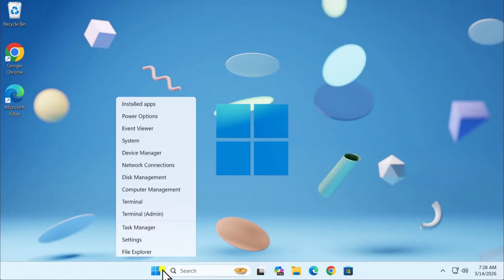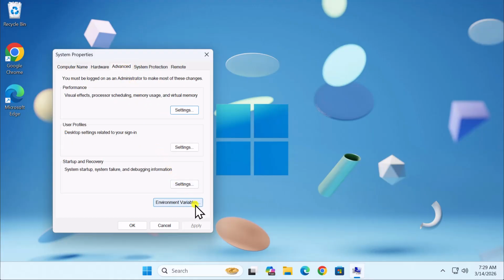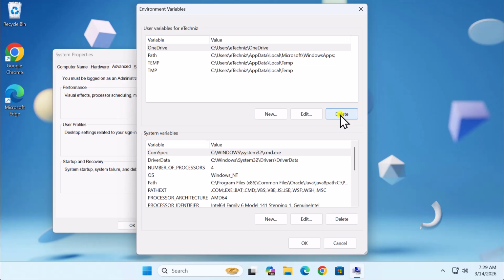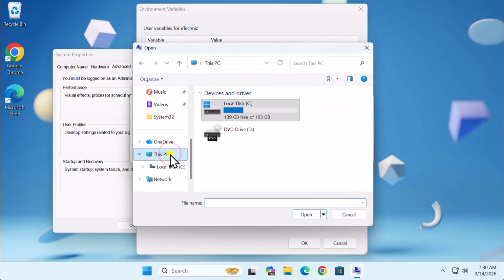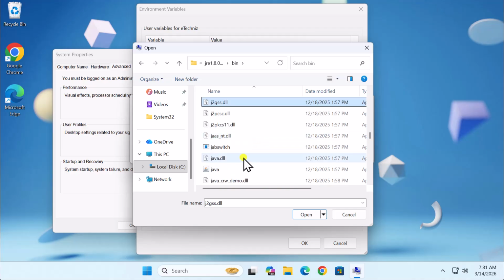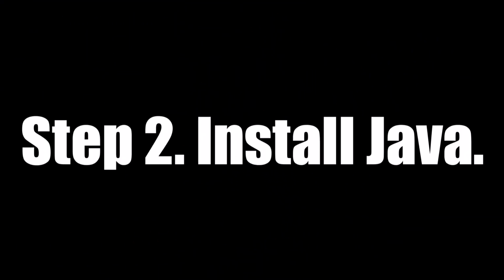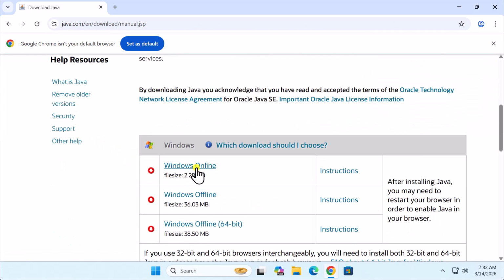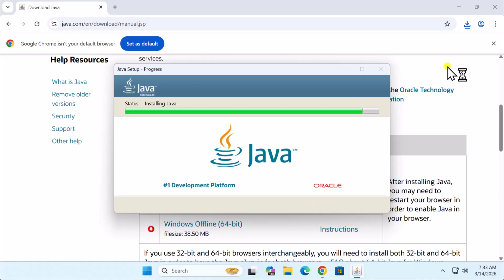Java Update Did Not Complete Error Code 1603 FIX ( 2026 )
How to fix java update did not complete error code 1603 & steps to fix java error code 1603.